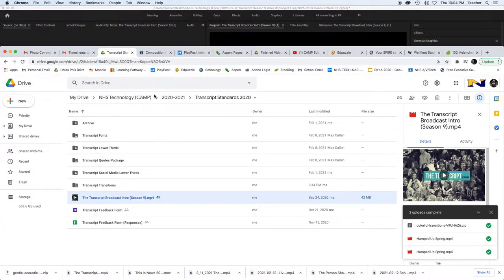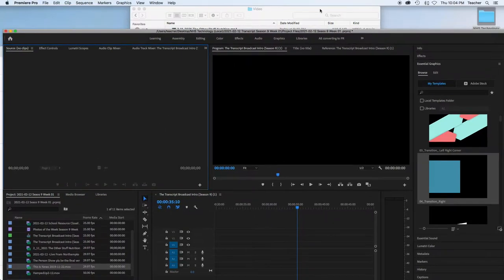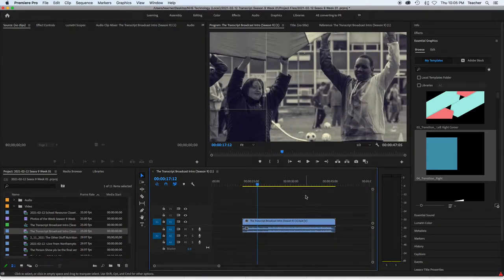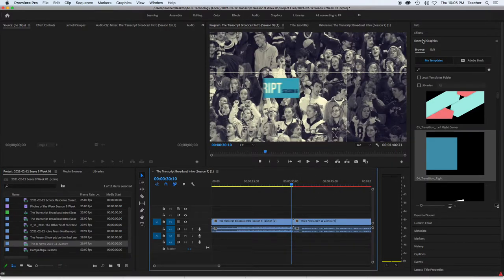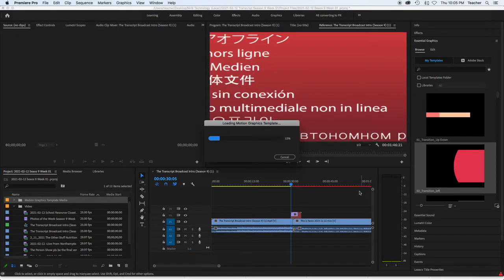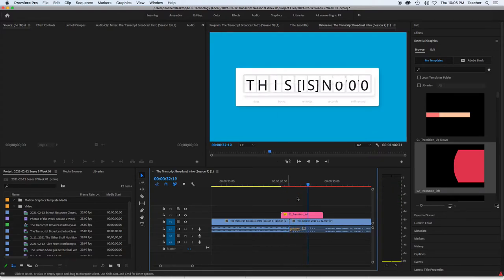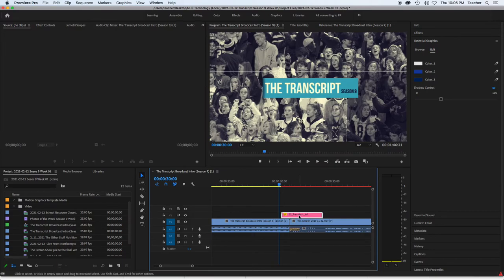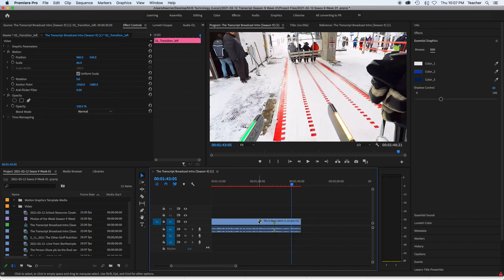CAMP | Editing Broadcast Part 1